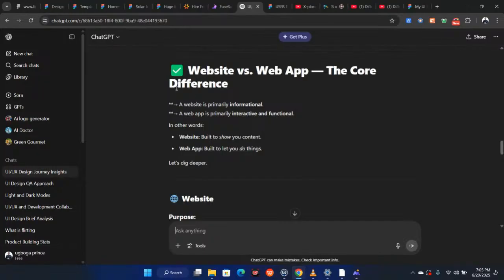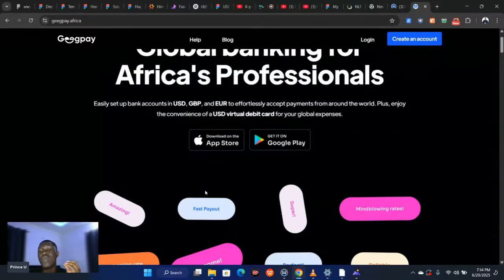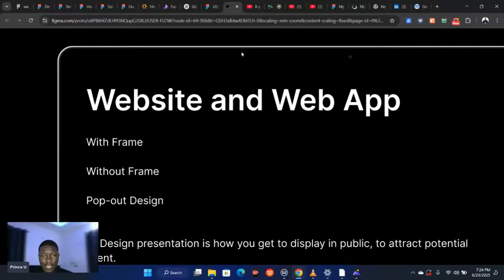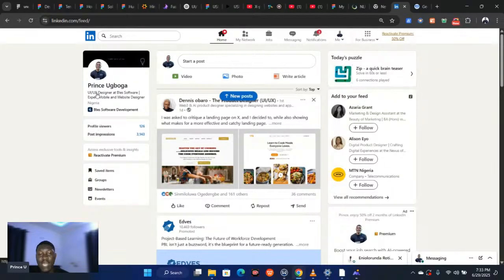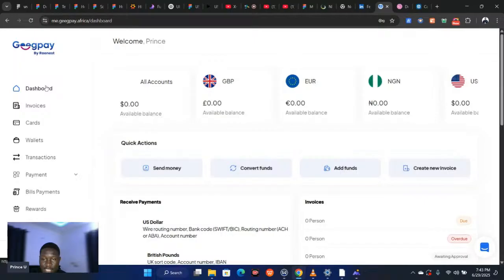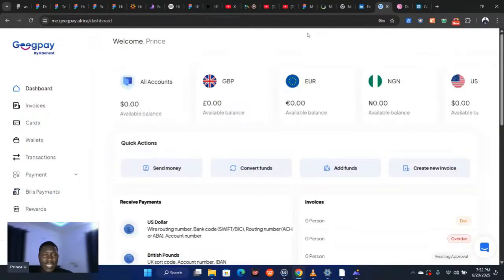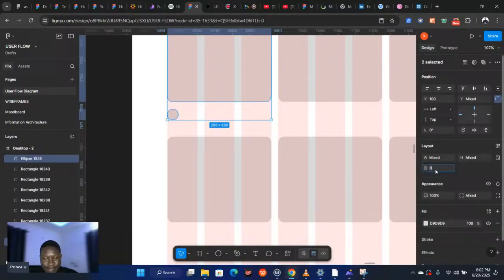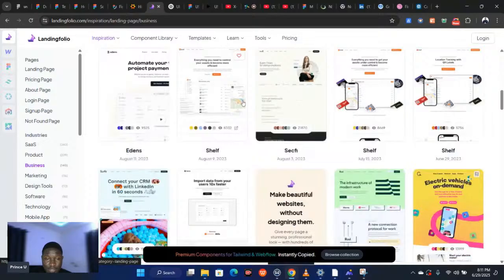Difference between Website and Web App (How To Design on Figma)